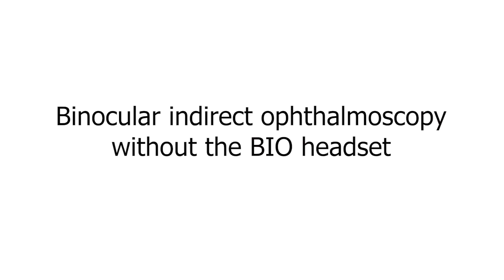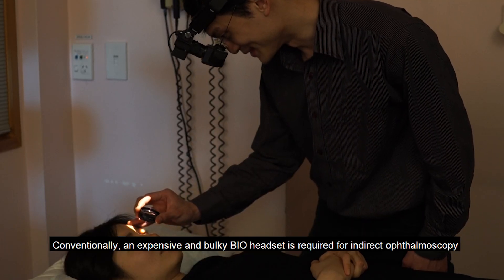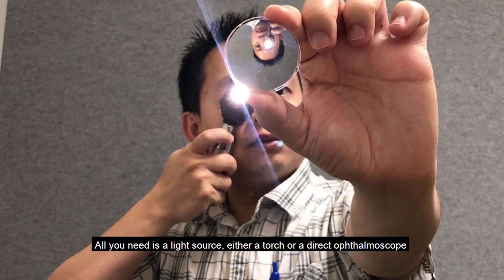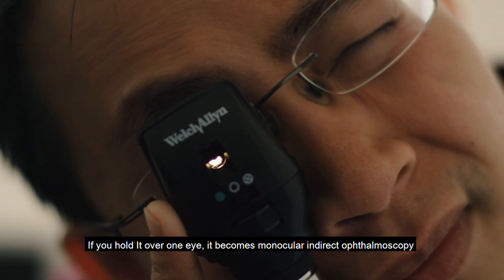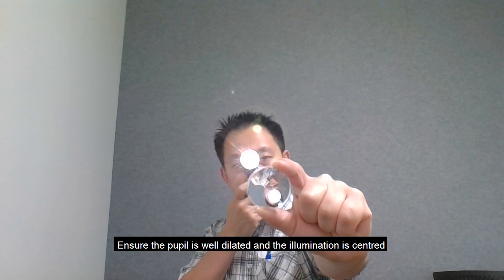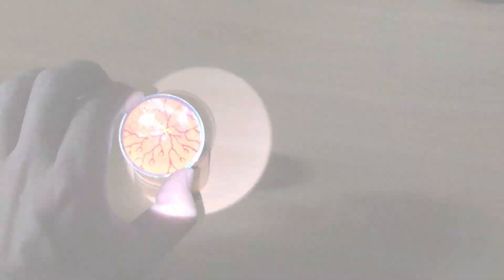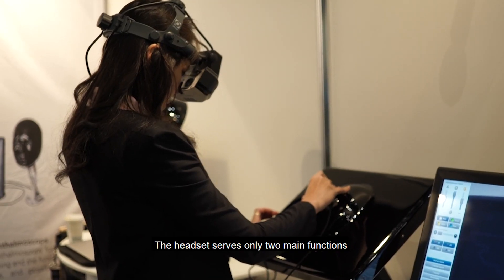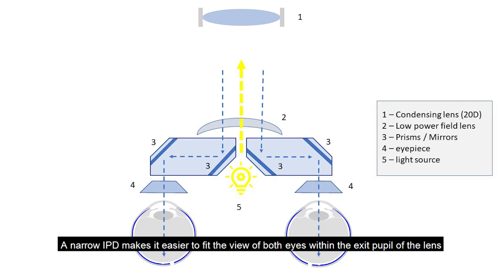Inexpensive Binocular Indirect Ophthalmoscopy Technique with $30 lens (Without BIO headset)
Binocular indirect ophthalmoscopy is commonly done with a BIO headset that typically cost between $1,000 and $2,000.  The described technique is an inexpensive (cheap) way of doing binocular indirect ophthalmoscopy with just a $30 oDocs lens without a BIO headset.

All you need is a torch or a simple direct ophthalmoscope as a source of illumination.

Place the light source in between your eyes and perform the examination like how you would normally do for routine BIO.  With practice, you will be able to get a quick and adequate view of the retina.

Like routine BIO technique, ensure the pupil is well dilated, and perform the examination in a dark room would minimize the unwanted reflection on the lens.

The video is produced by ODOCS EYE CARE LIMITED